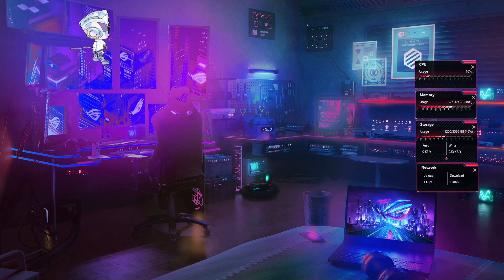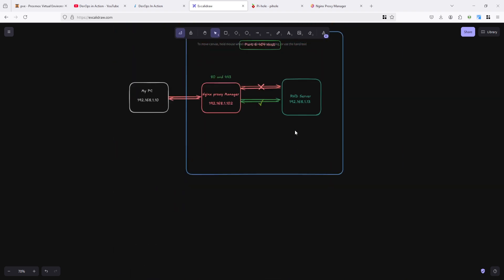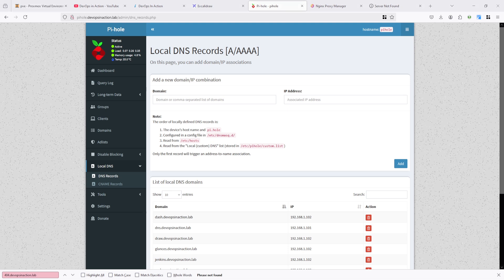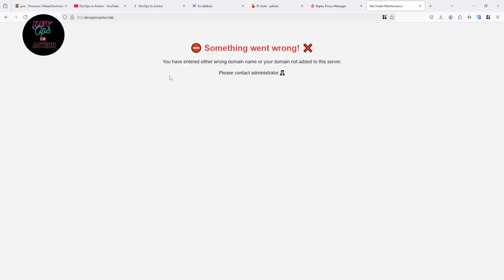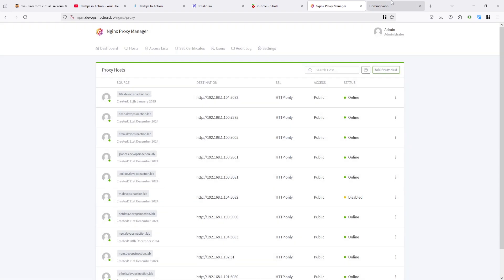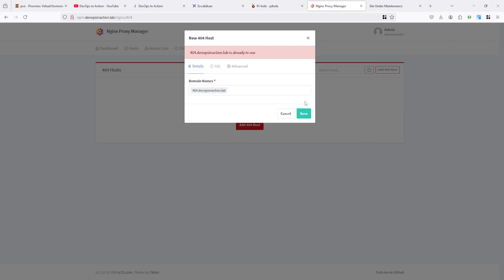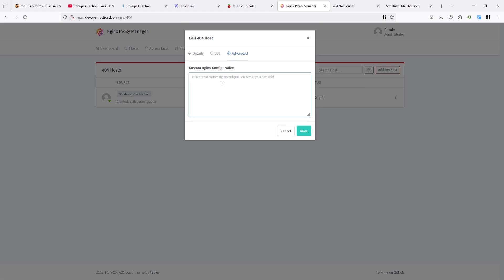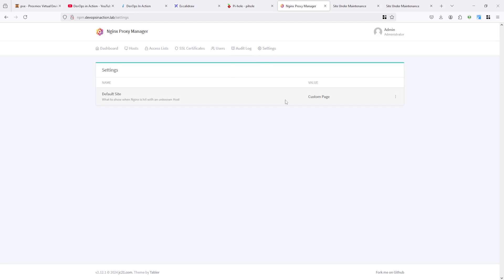Nginx Proxy Manager - Part 6- 404 Host | NPM Home Lab setup 😊 DevOps in Action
In this video, I demonstrated how to add 404 Host in Nginx Proxy Manager.
Nginx Proxy Manager is a simple, user-friendly interface for managing NGINX proxies. It allows easy configuration of reverse proxies, SSL certificates, and more, all from a web-based dashboard.